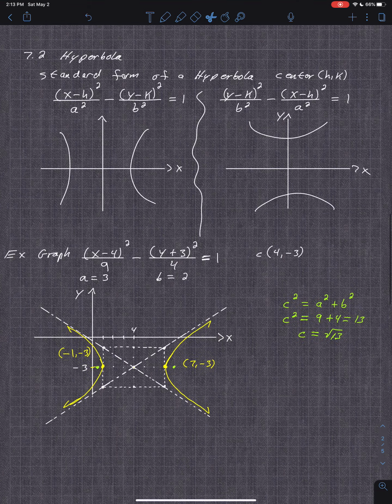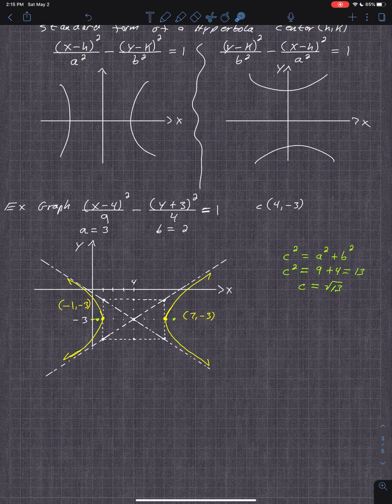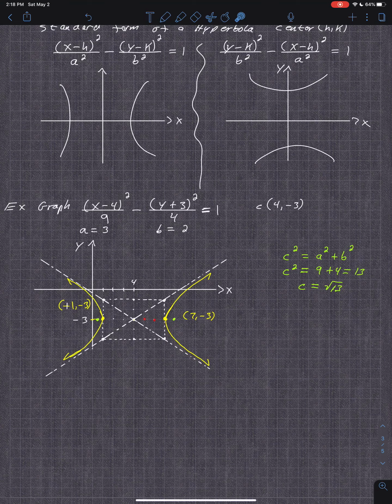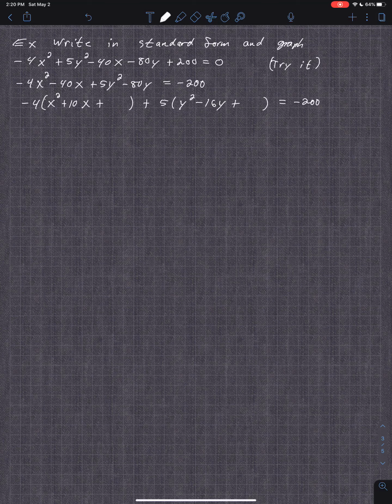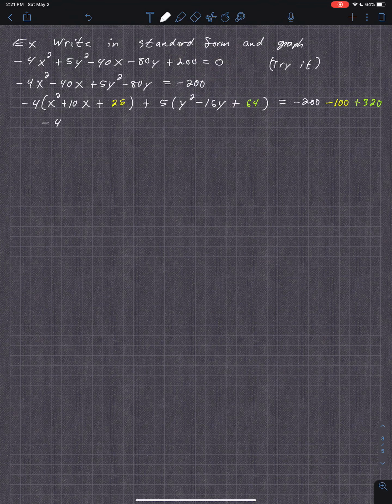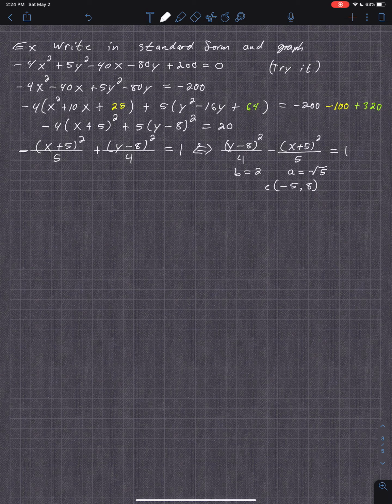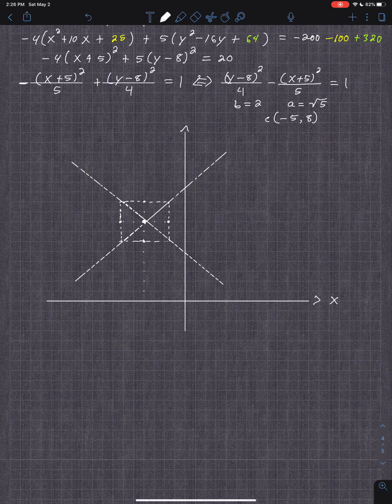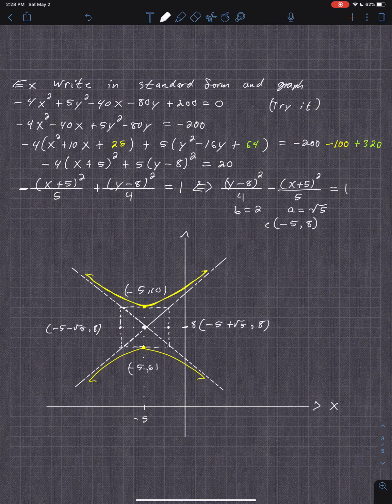Math 25 Chapter 7b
Hyperbolas in brief